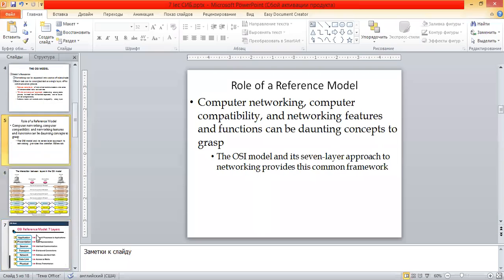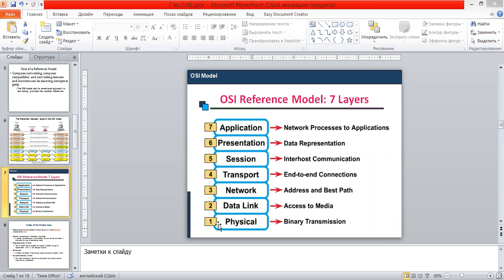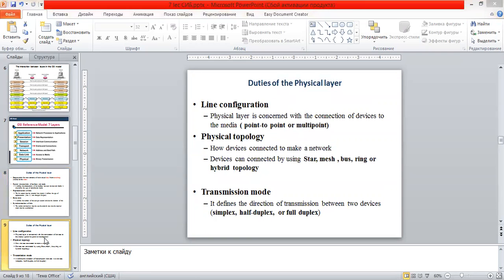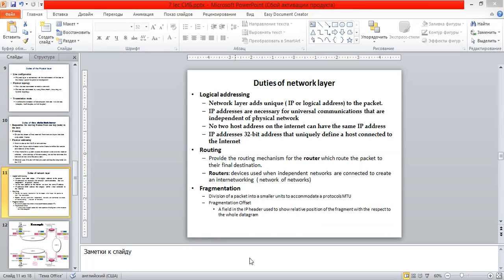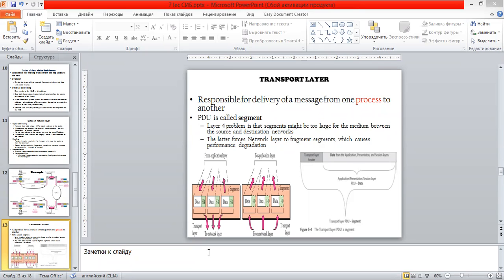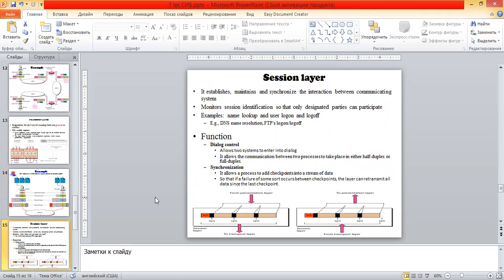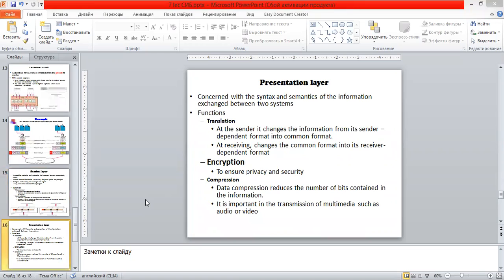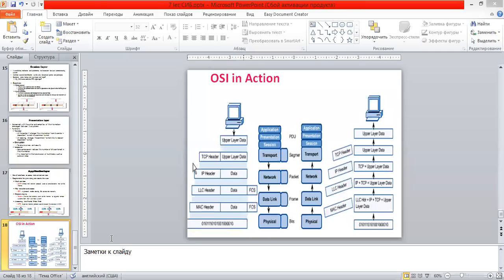LEC 7 Comp Arch